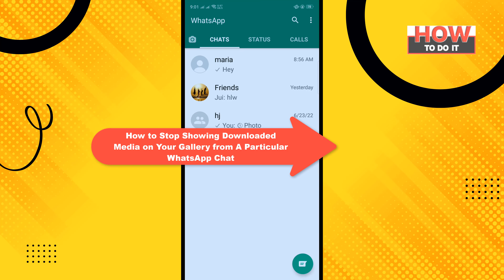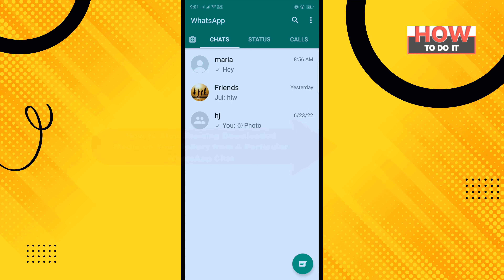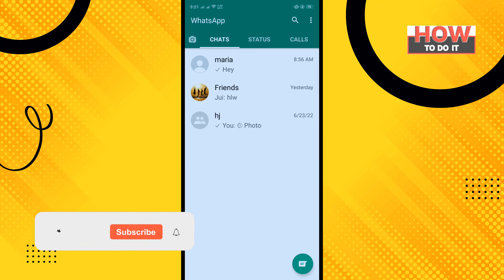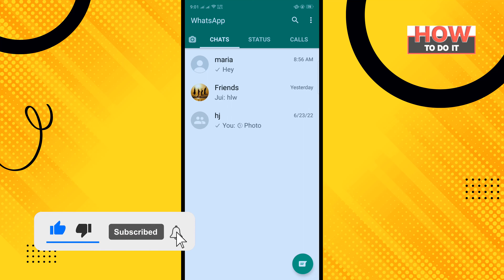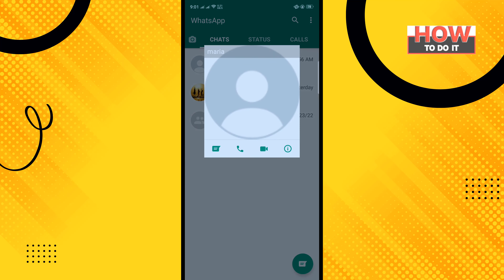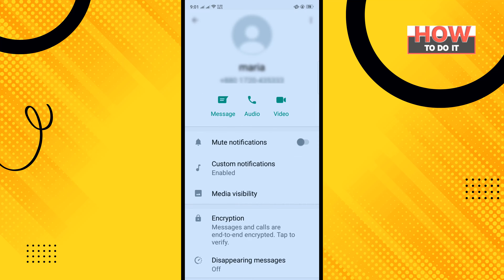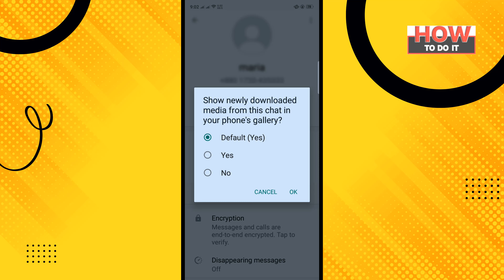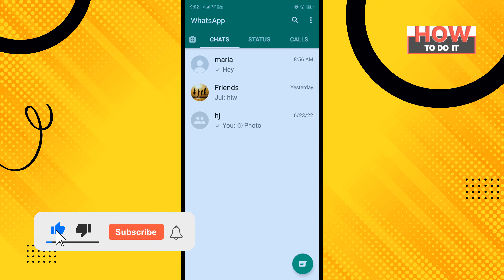How to Stop Showing Downloaded Media on Your Gallery from A Particular WhatsApp Chat | Skill Wave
When you download a media file, it'll automatically be saved to your phone's gallery. To stop media from a particular individual chat or group from being saved
1. Open an individual chat or group.
2. Tap More options ►  View contact or Group info. ...
3. Tap Media visibility ►  No ►  OK.

▼ Related Keywords ▼
"stop whatsapp saving pictures android"
"show newly downloaded media from this chat in your phone's gallery"
"how to stop whatsapp saving photos to gallery"
"show newly downloaded media from this chat in your phone's gallery meaning in urdu"
"how to stop whatsapp saving photos to gallery samsung"
"how to stop whatsapp saving photos to gallery iphone"
"how to stop whatsapp saving photos to gallery huawei"
"what happens if i turn off media visibility in whatsapp